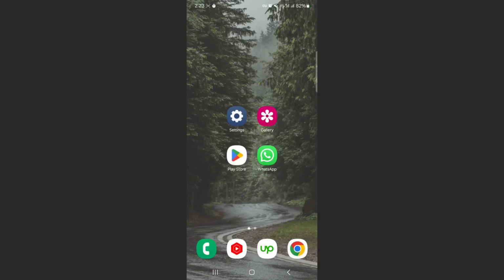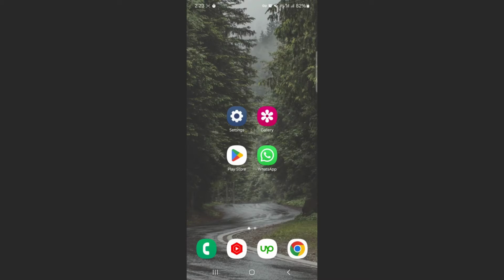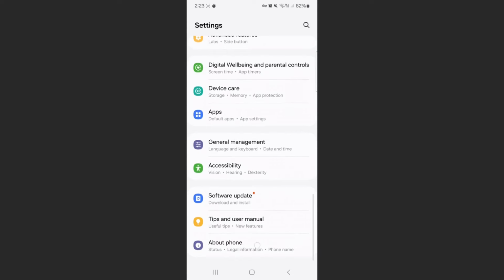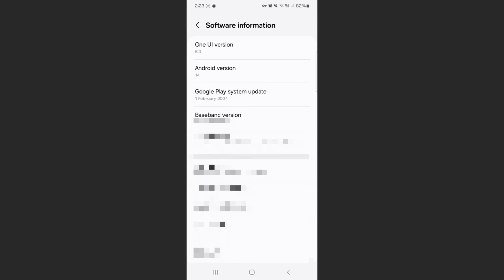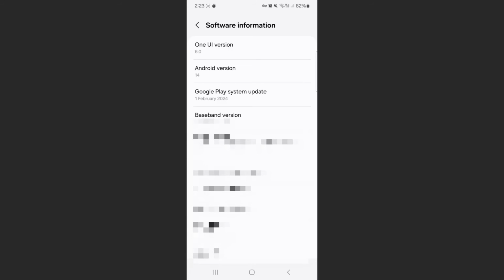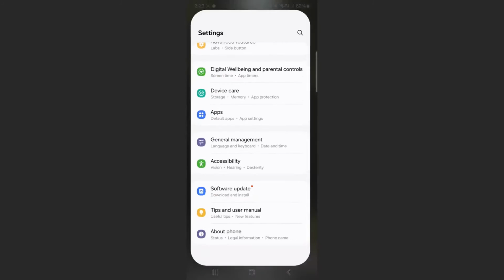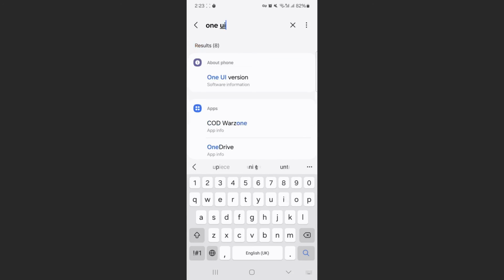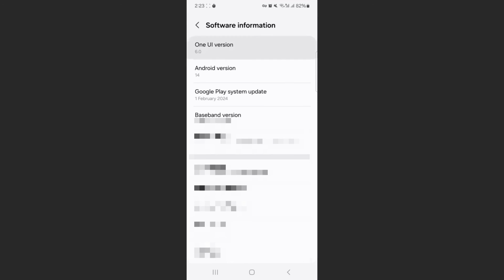How to Check One UI Version on Android [QUICK GUIDE]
Let's take a look at how to check One UI version on Android.